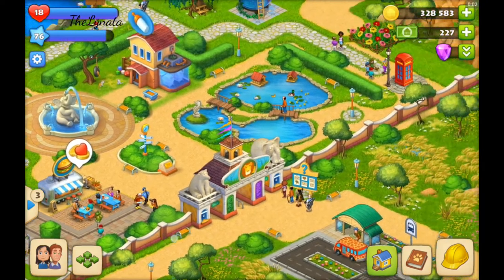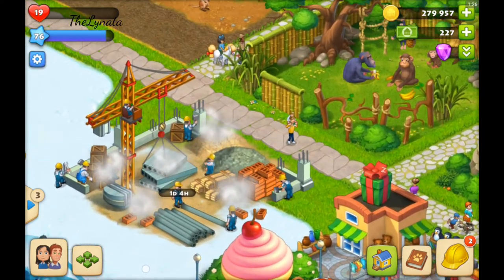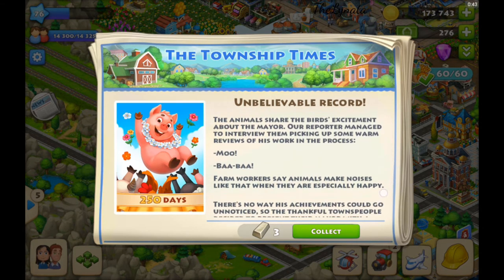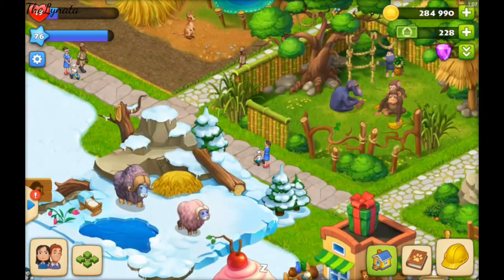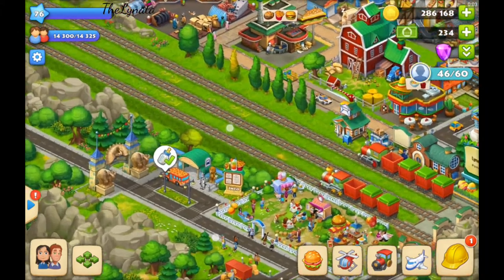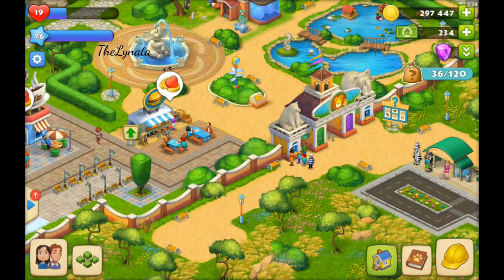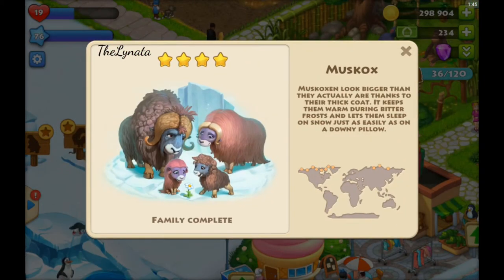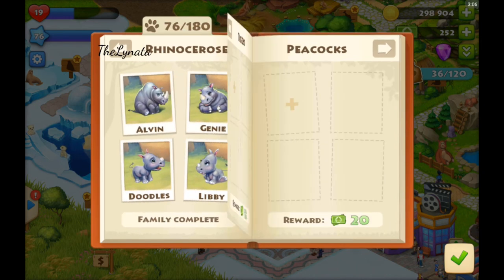Township/ ZOO NEWS/ MUSKOX family/ Completed/ and Level up to 76 and 77